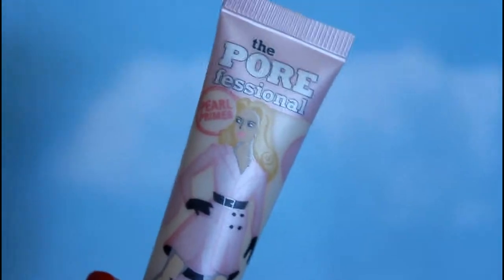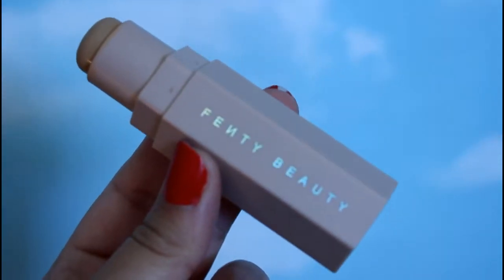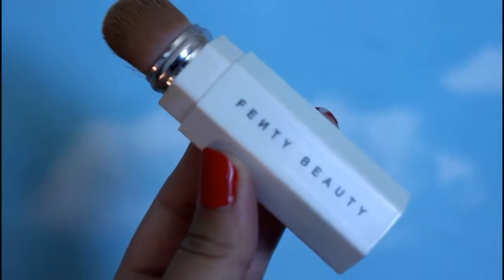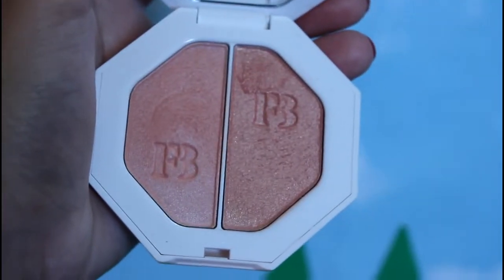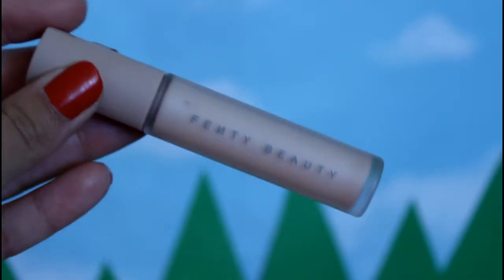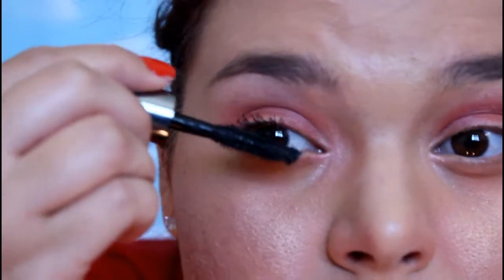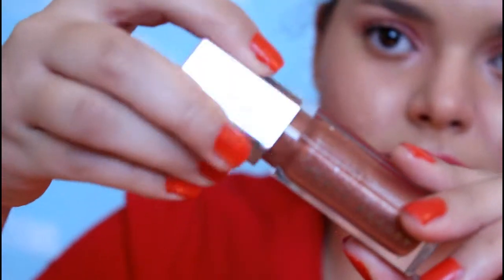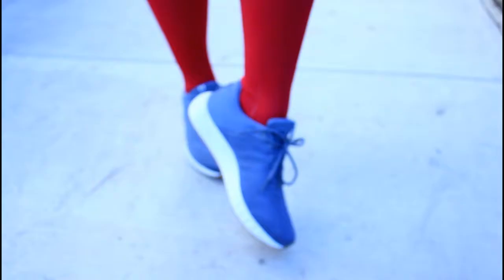ED EDD N EDDY | GENDERBENT DOUBLE D MAKEUP TUTORIAL | NOSTALGIC BEAUTY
ED EDD N EDDY | GENDERBENT DOUBLE D MAKEUP TUTORIAL

One of my favorite cartoon shows, and my first genderbent makeup look!